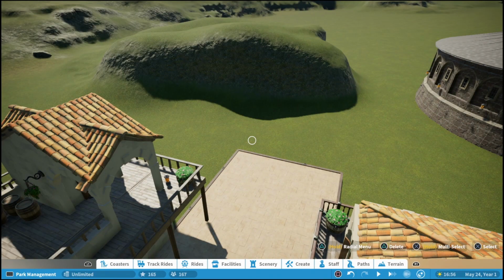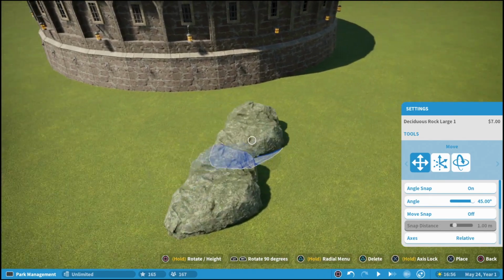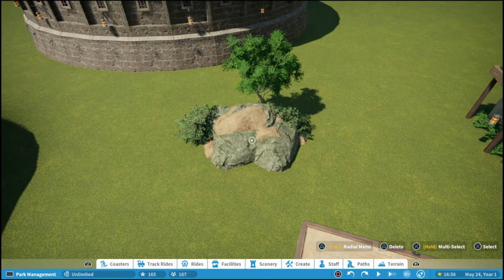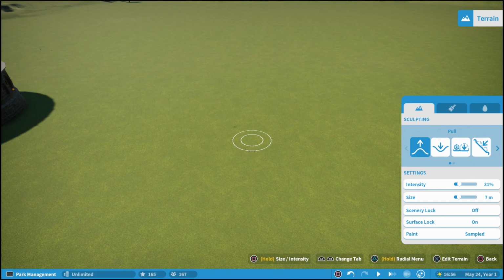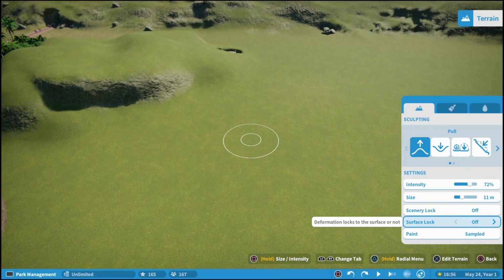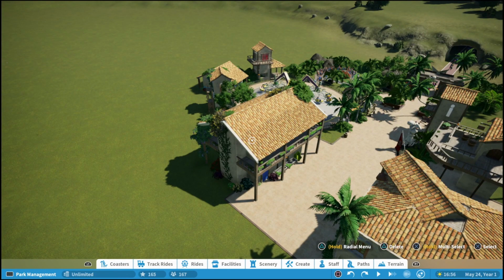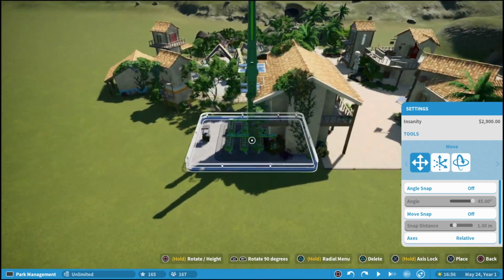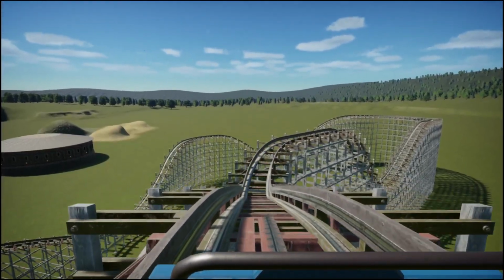Terrain & Scenery Guide - Planet Coaster Console Edition |PS4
In this episode, we're going to cover terrain and scenery tips and tricks in Planet Coaster: Console Edition for the PS4!

The celebrated coaster park simulation game comes to your living room.

This is Planet Coaster: Console Edition. Unleash your vision using simple yet powerful creation tools, control every aspect of your park with fun management features, and share any design imaginable online.

Whether unleashing your imagination through simple yet powerful creation tools, including intricate piece-by-piece construction and freeform landscape sculpting, or building sprawling parks in seconds using hundreds of helpful blueprints, the choice is entirely yours.

Sophisticated and fun management features allow you to control every aspect of your park. Set food prices, ease guest flow, hire staff, and watch riders react with delight and awe in real-time. Every decision matters as your coaster park flourishes.

Inspire and be inspired with the Frontier Workshop as you download an endless source of incredible content, from fairy tale villages to futuristic cities, or share your own designs with players across the world. In this global community of friendly creators, imagination is unlimited.